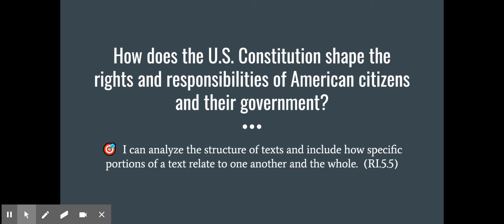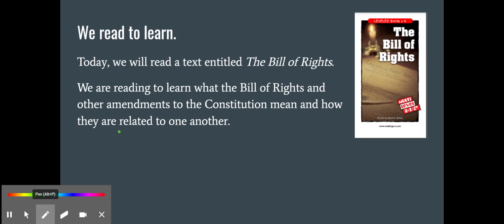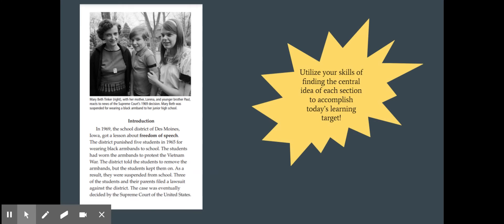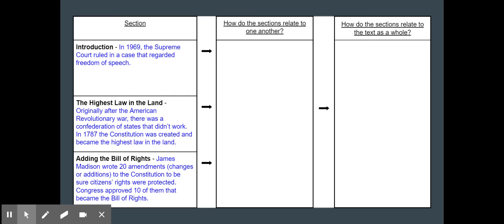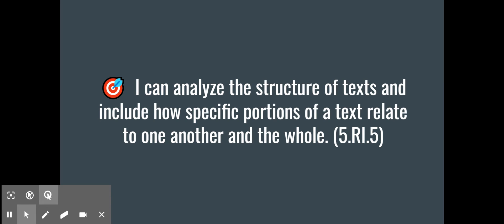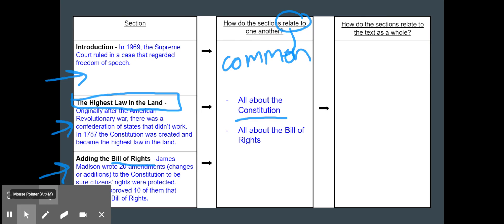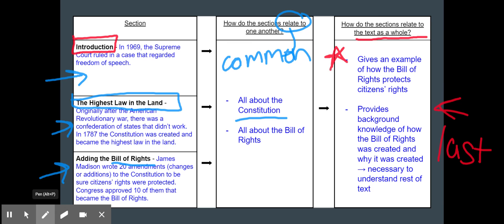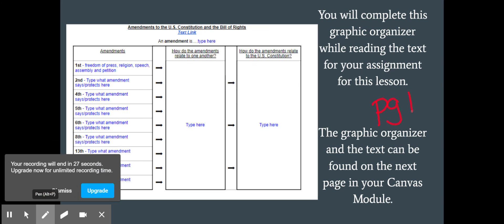5.1.3 Instructional Video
🎯  I can analyze the structure of texts and include how specific portions of a text relate to one another and the whole.

How does the U.S. Constitution shape the rights and responsibilities of American citizens and their government?

Created for Ignite! Online Academy of Durham Public Schools
5th Grade ELA Advanced Course Extension Unit 1, Lesson 3